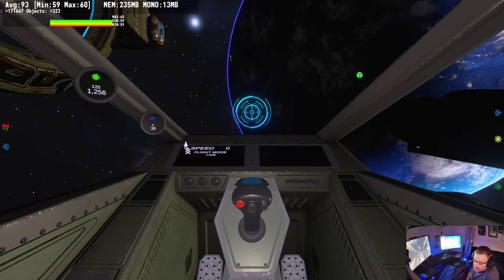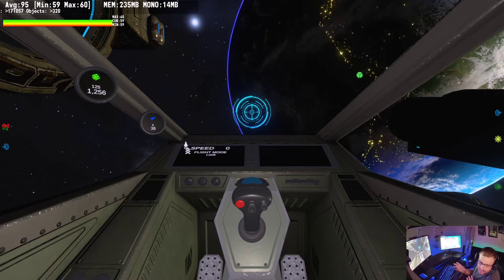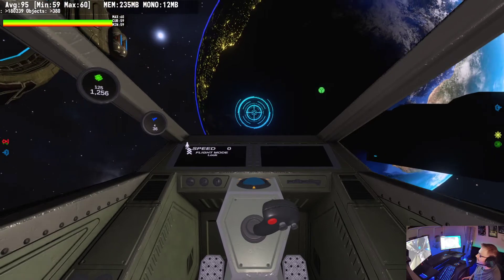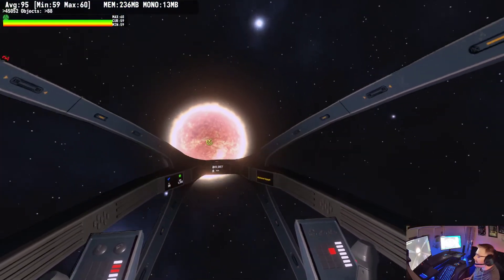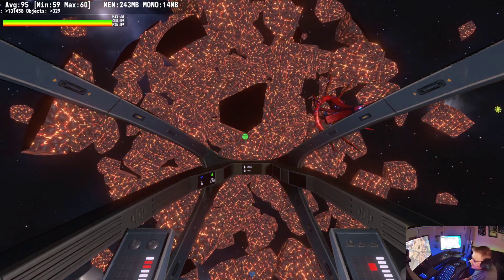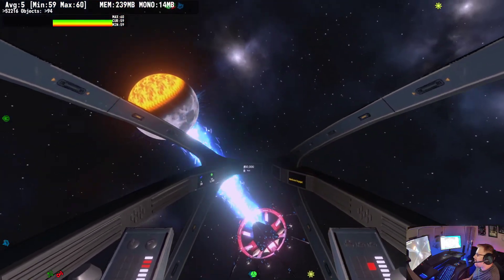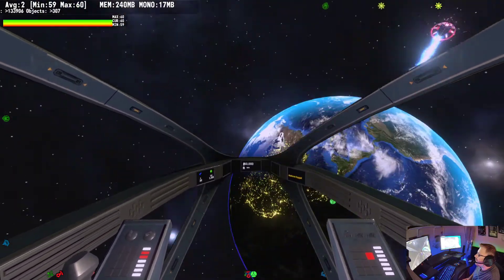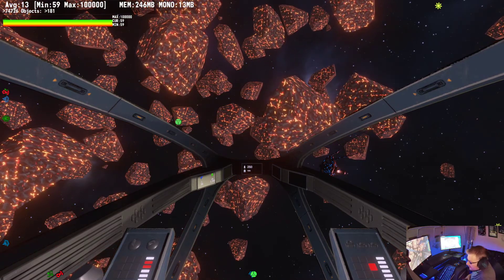Planet Destruction Moon Update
In this update I have optimized the system, added shader systems so that the moon surface changes as it enters the earth's atmosphere, added particle FX to the moon chunks when it collides with the earth. I have also experimented a little with the earth's core textures. This will likely be the final planet destruction video for a while as I am moving to other systems now having demonstrated this mechanic as viable for use in the game Galactic Armada. Next on my bucket list of systems is Ship Physics, Ship External Physics, multi-layered camera movement system and making some improvements to the ship audio controller for buffering multiple audio clips. Lots of work to do!